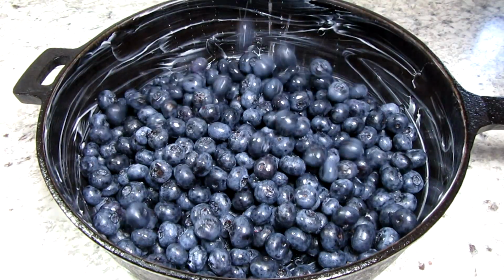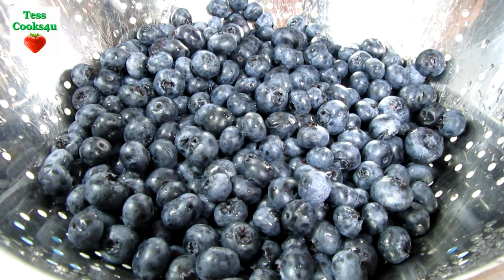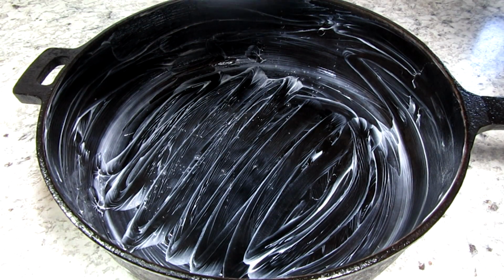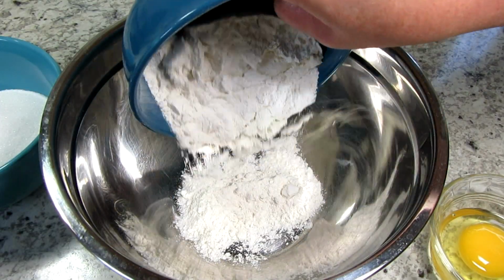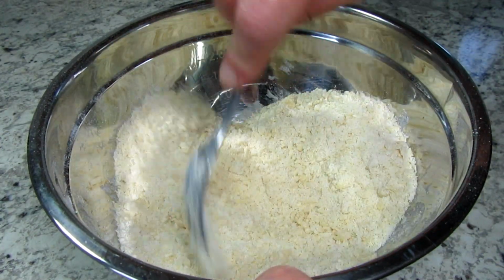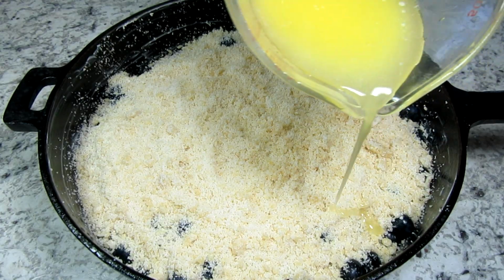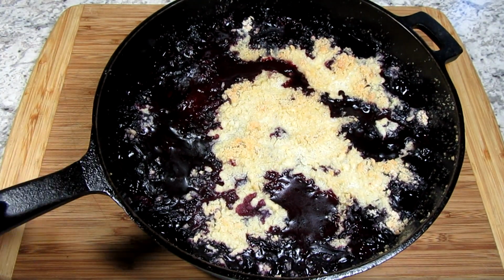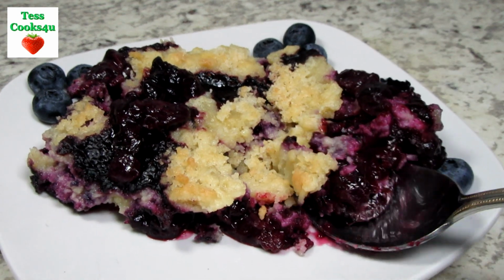Old Fashioned Blueberry Cobbler in Cast Iron Skillet | Amish Blueberry Cobbler Recipe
This blueberry cobbler recipe is so easy, few ingredients and all make in my cst iron pan.. RECIPE BELOW. Enjoy.

Old Fashioned Blueberry Cobbler in Cast Iron Pan | Amish Blueberry Cobbler Recipe

INGREDIENTS:
4 cups of fresh blueberries - rinsed
1 cup all purpose flour
3/4 cup sugar
1 egg
1/2 cup melted unsalted butter

Butter/grease a deep cast iron skillet.
Pour in blueberries and level out.
Squeeze over lemon juice and give a gentle stir.

Mix flour and sugar.
Whisk egg and add to flour and sugar. Mix until coarse crumbles.
Sprinkle even layer over blueberries.
Pour melted butter evenly over the top.
Bake at 375 degrees Farenheit for 30-35 minutes.